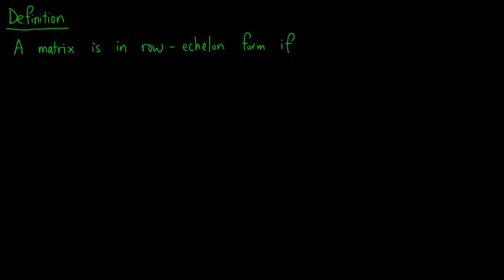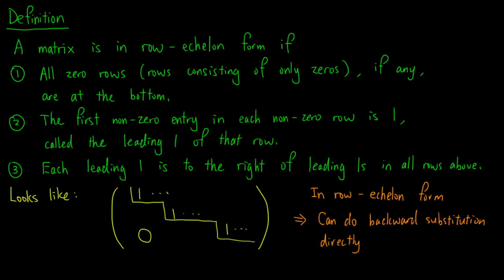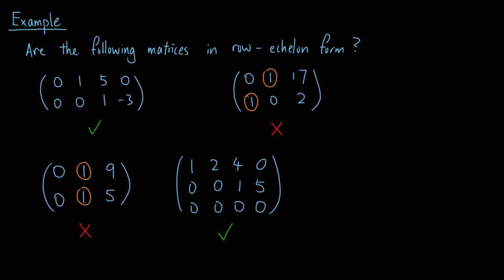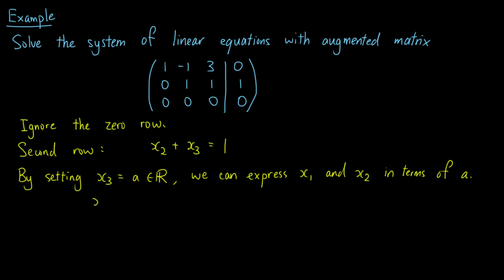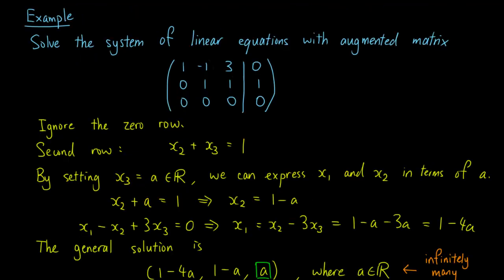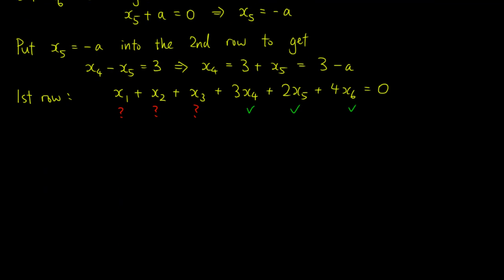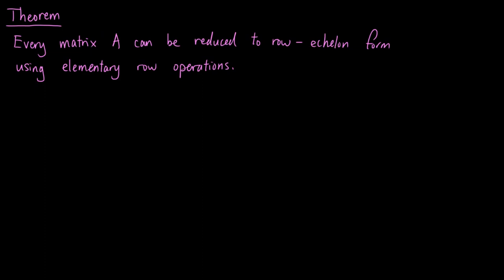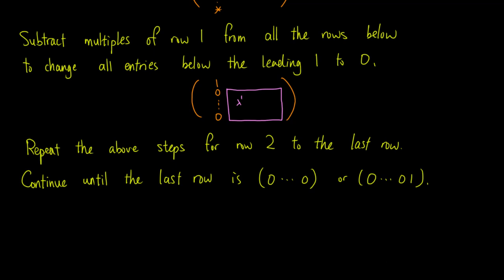Row Echelon Form of a Matrix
Row echelon form is a form of matrix which are very important because a system of linear equations whose augment matrix is in row echelon form can be solved easily by backward substitution. We give its formal definition and illustrate with examples. Then, we solve further examples of systems whose augmented matrix is in row echelon form, giving the notions of free variables and leading variables along the way. These two types of variables together give the general solution to a system with infinitely many solutions. We end the video by proving that every matrix can be reduced to row echelon form using elementary operations.